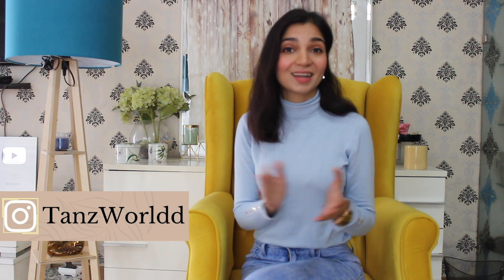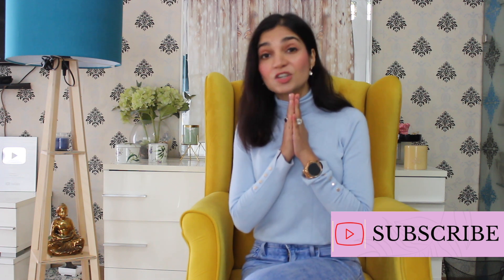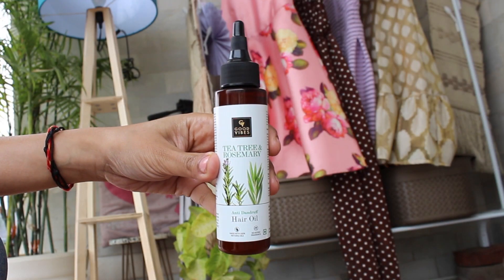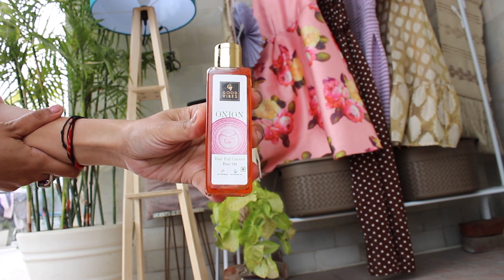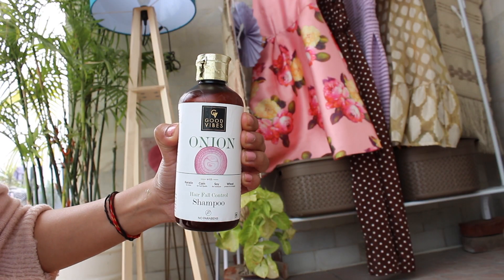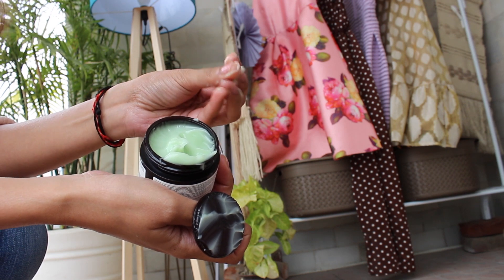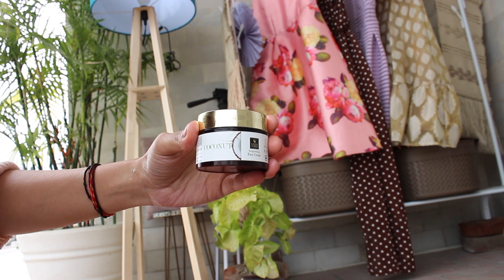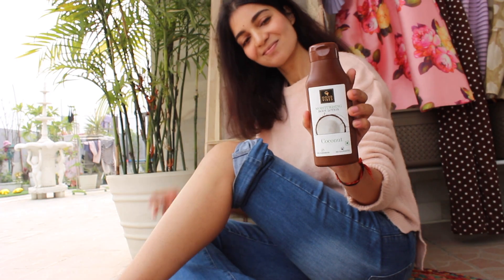MYNTRA SALE HAUL | STYLING BLACK LEGGINGS | Tanu Gupta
Its Myntra Sale time.. I picked some very nice winter wear all under budget. This is also styling inspiration video - how to style black leggings. Hope you like the video .

- Good Vibes Hemp Seed Youth Rejuvenation & Hydration Light Face Cream | Anti Ageing, Moisturization, Anti-Oxidants

6000+ makeup products under Rs. 400 available

A Little About Me :
An awkwardly tall Delhi girl who loves dressing up . A firm believer that we don’t need expensive price tags to look classy so here I am sharing my pocket friendly fashion bits . Hope you like my style and picks .

xoxo
Tanu Gupta